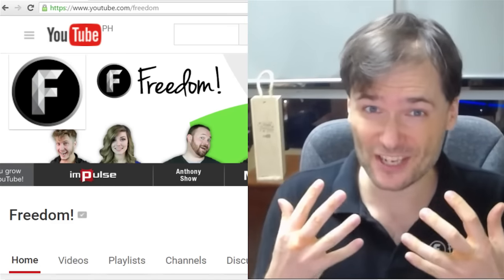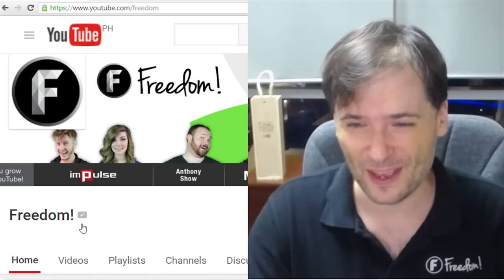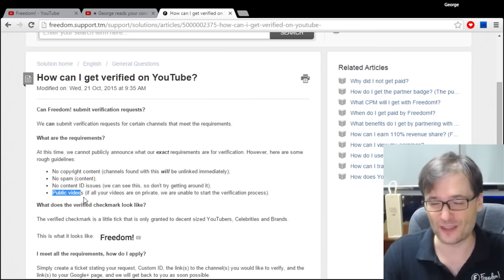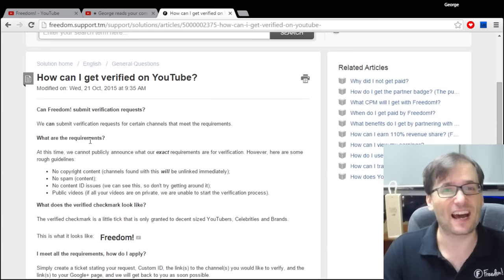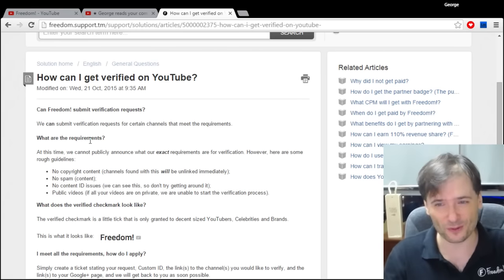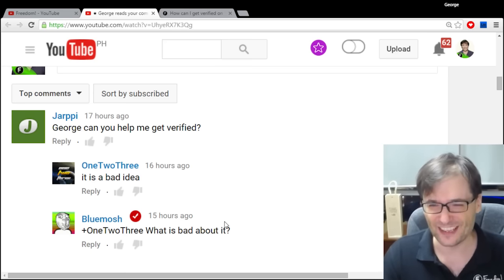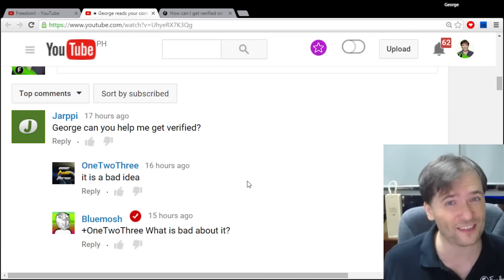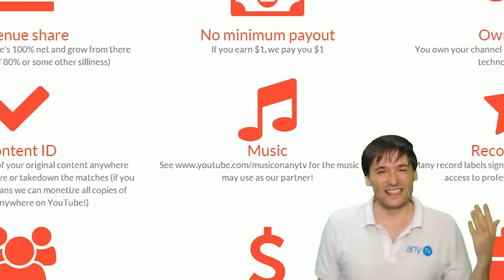★ Verify my channel! - Let's see how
George shows how to verify your channel with Freedom! in this video.

▼ Links

Partner your livestream channel now!

Be free.

▼ Freedom!

▼ Network

▼ XSplit V2

▼ Music

FiXT Music and Position Music, used in Call of Duty, NBA and Far Cry, is now licensed for free to FreedomFamily for commercial purposes